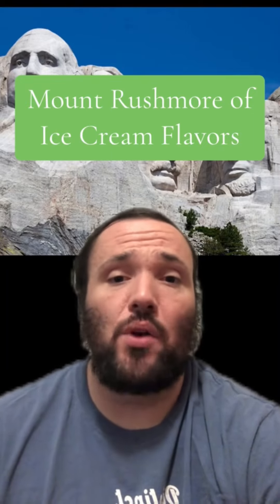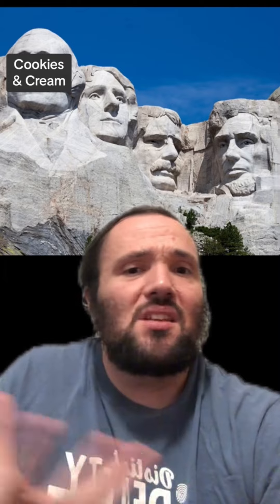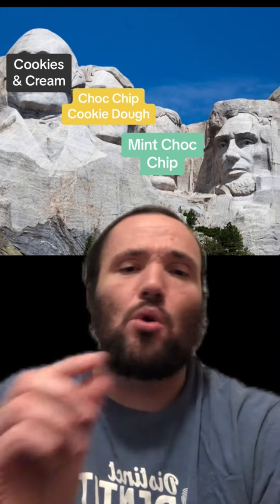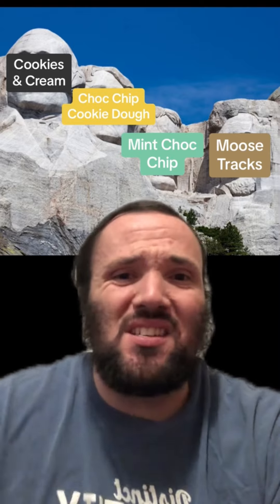Mount Rushmore of Ice Cream Flavors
These are the best 4 ice cream flavors out there! What’s your favorite ice cream?